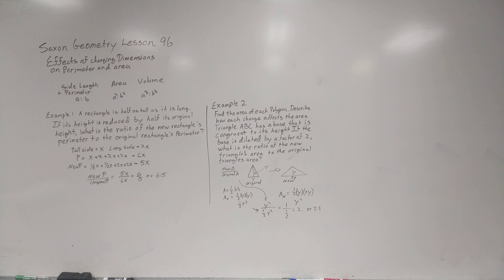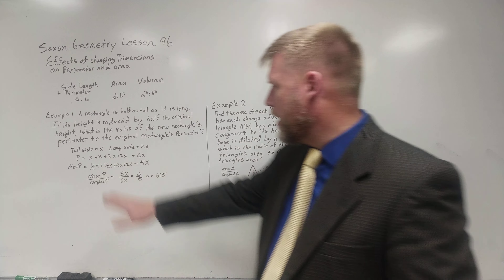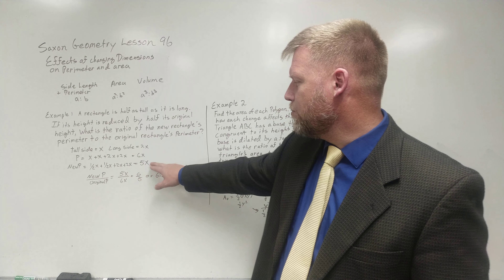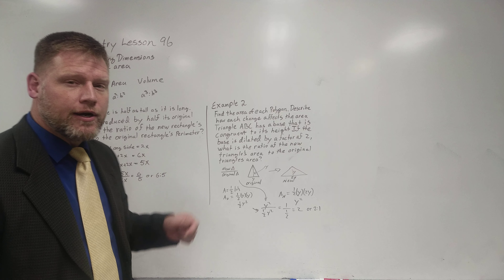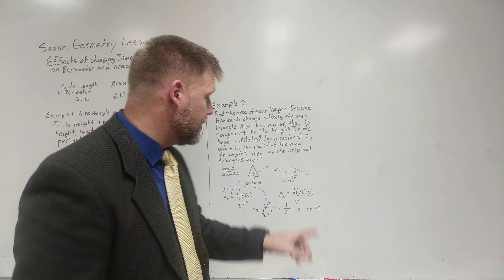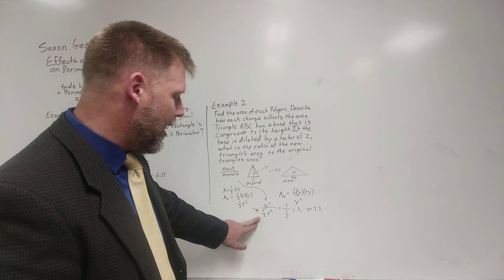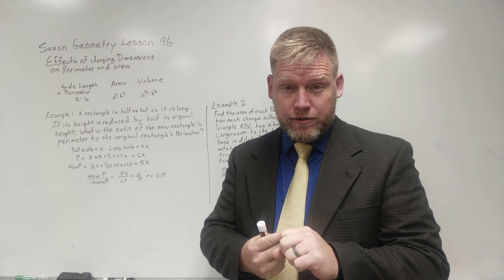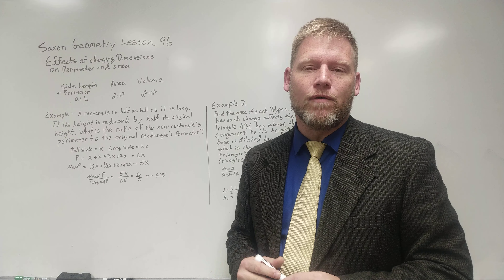Saxon Geometry Lesson 96 Effects of Changing Dimensions on Perimeter and Area